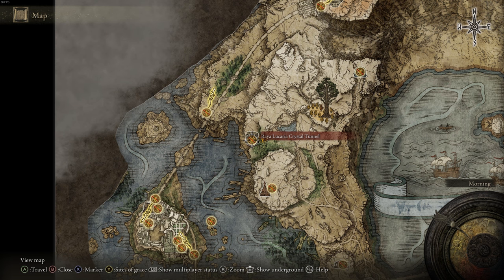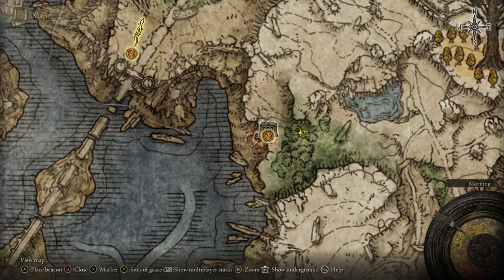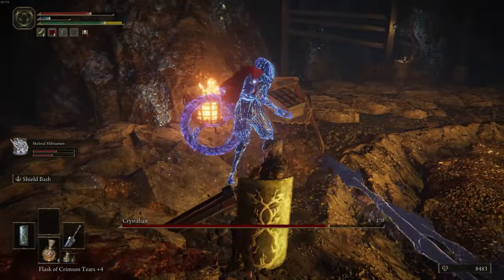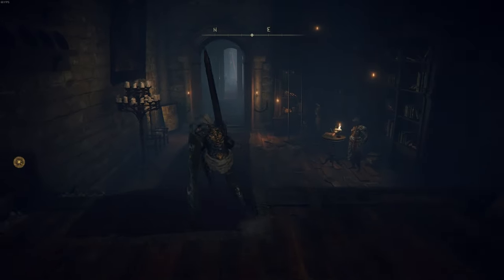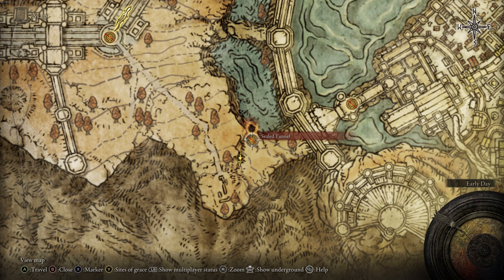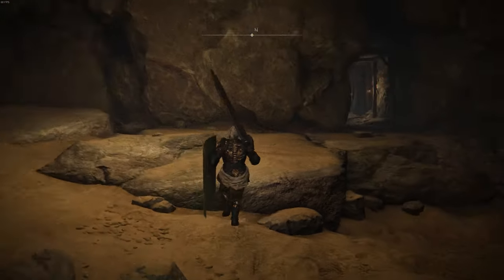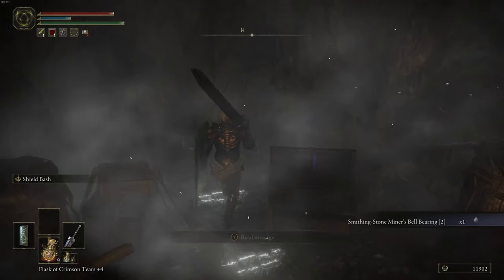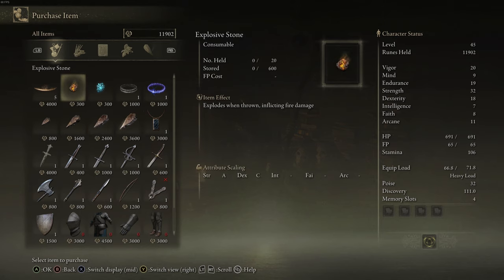How To Get UNLIMITED SMITHING STONES in Elden Ring!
Become a Member and get these cool perks!

THE NEW FANTASY ACTION RPG. Rise, Tarnished, and be guided by grace to brandish the power of the Elden Ring and become an Elden Lord in the Lands Between.

Get as many smithing stones as you need with this easy guide! The 2nd bell requires you to progress the game pretty far!

Chapters:
0:00 1st Bell
1:03 2nd Bell

 Love ya!